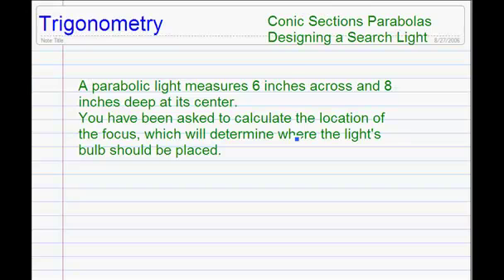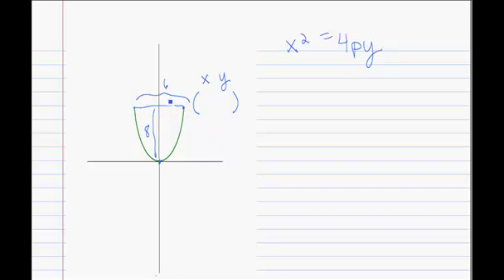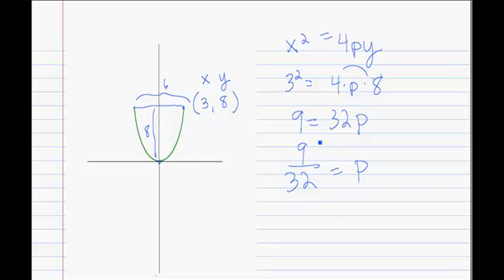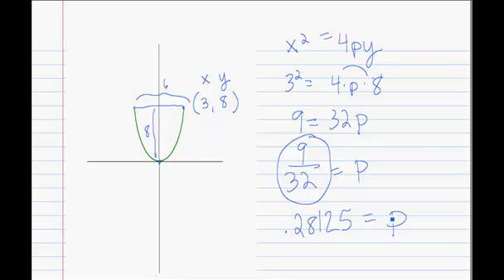Trig Conic Designing a Search Light.mp4